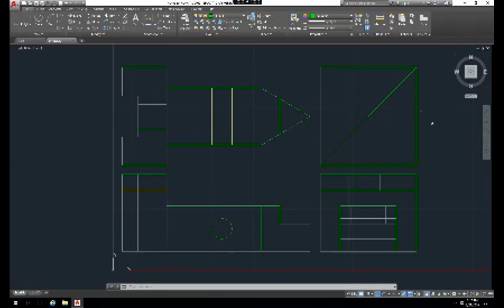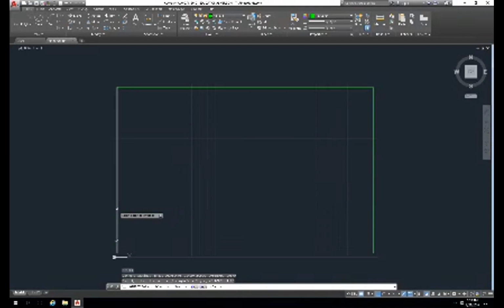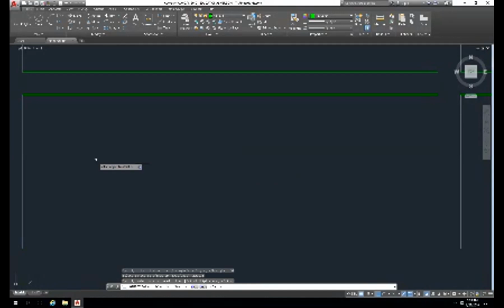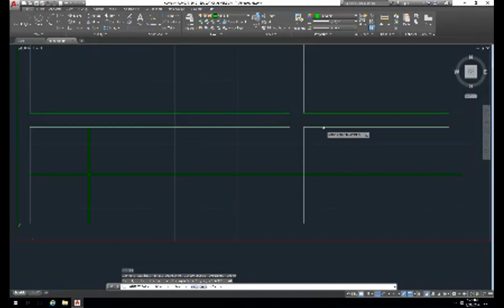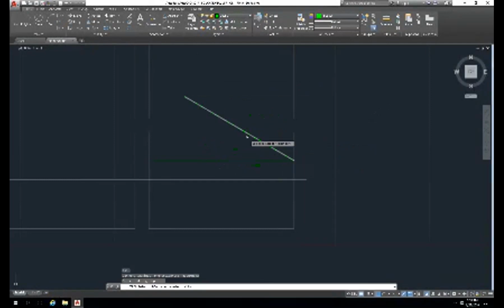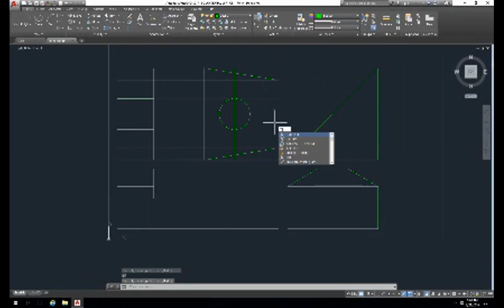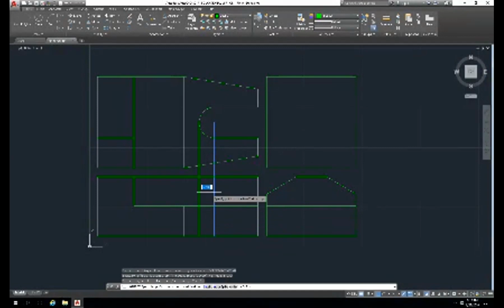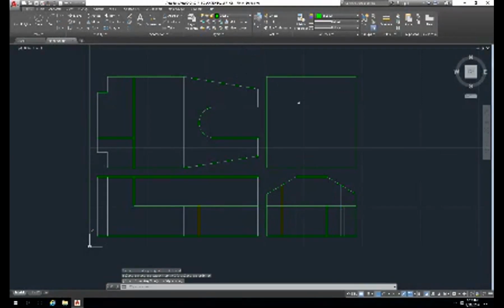2019-06-27 AutoCAD Finger Guide 2D